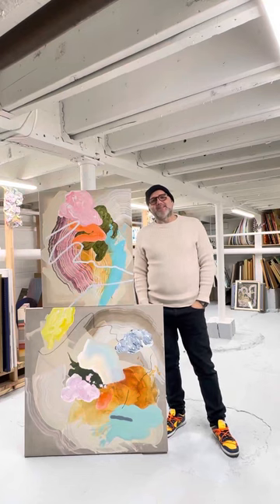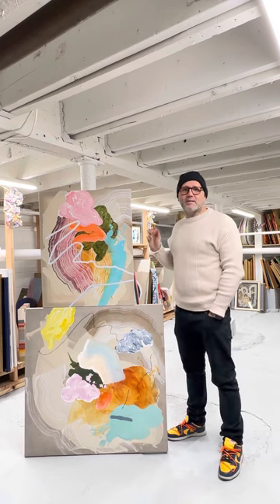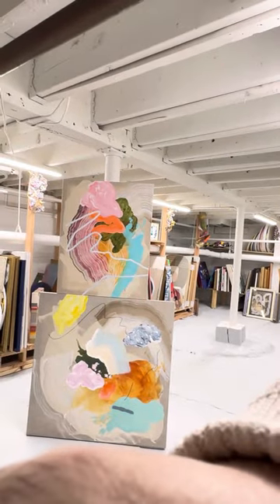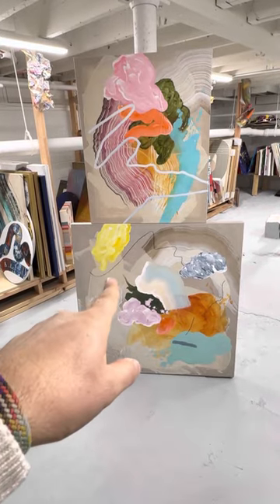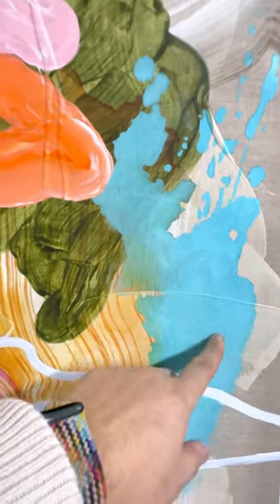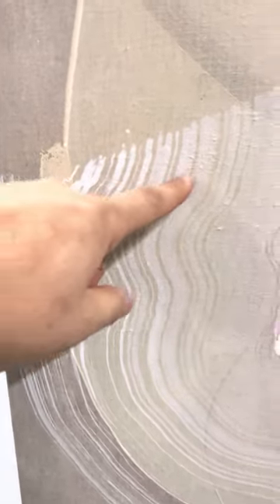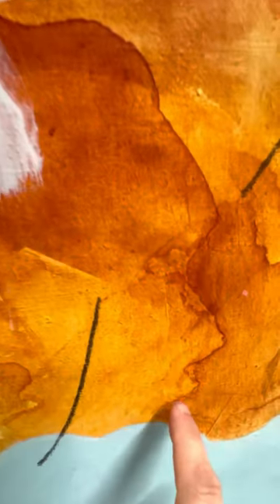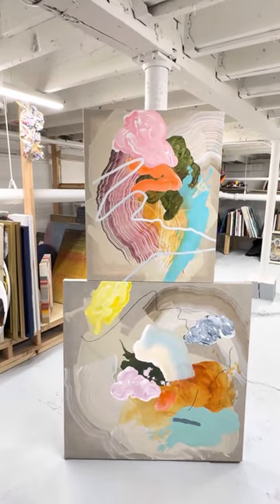ART FROM THE VAULT: Ryniee DeCheser